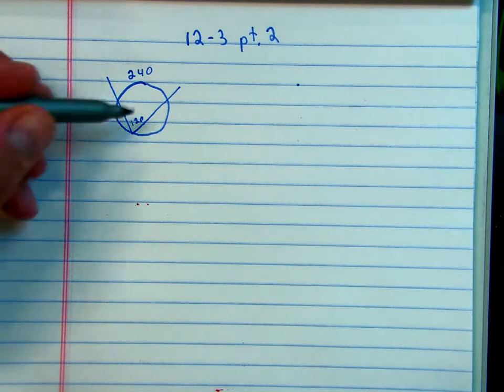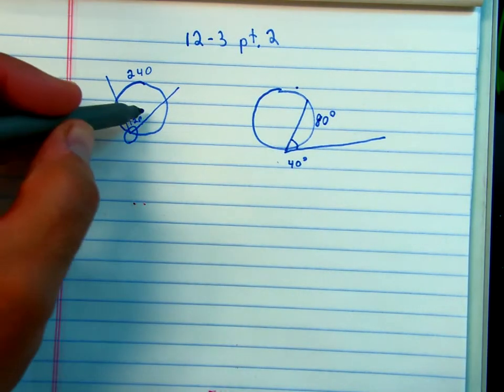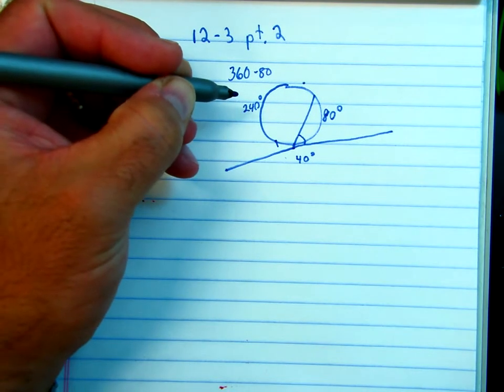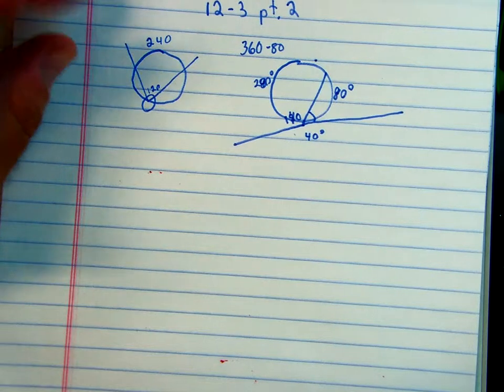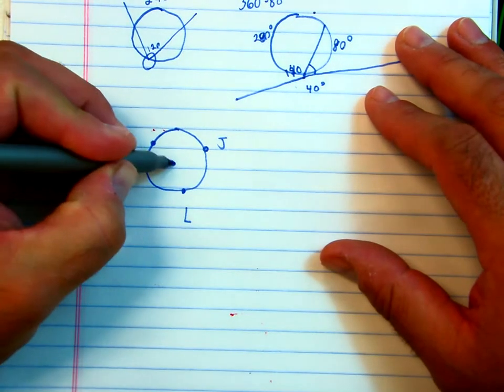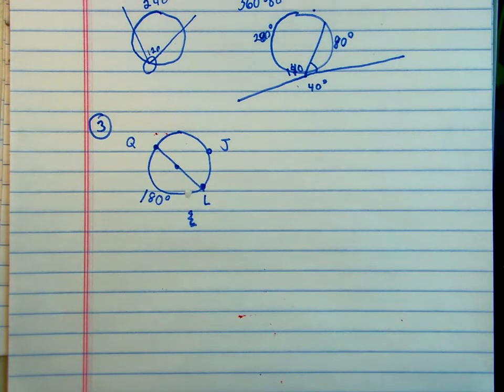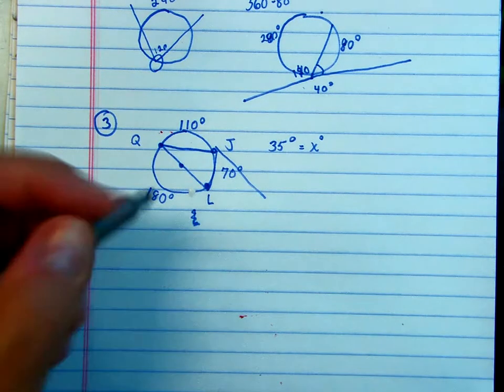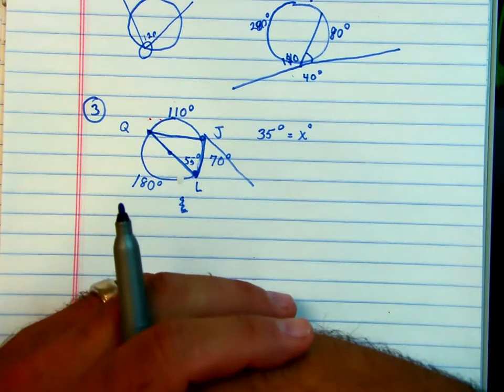Geometry Lesson 12 3 pt 2